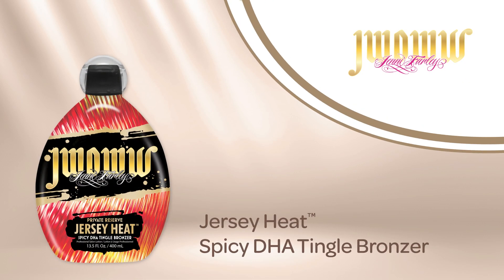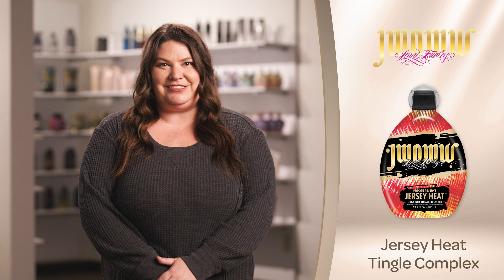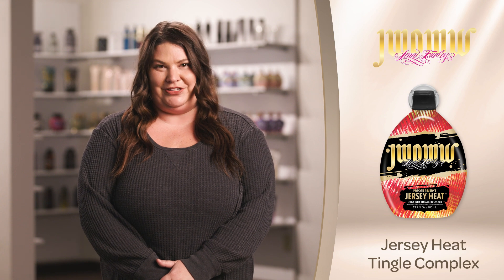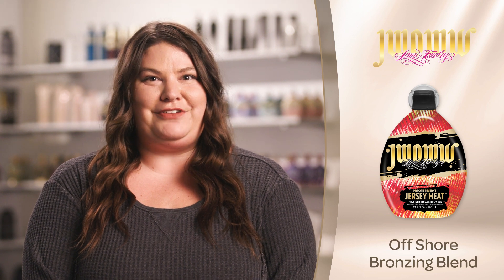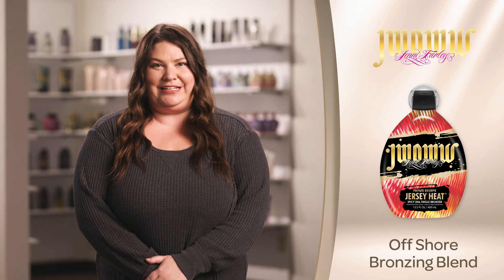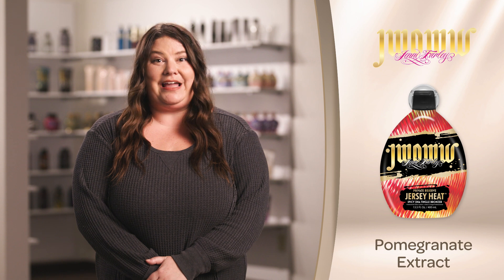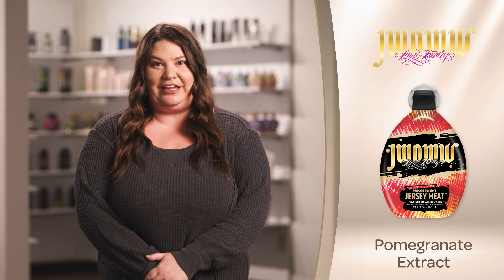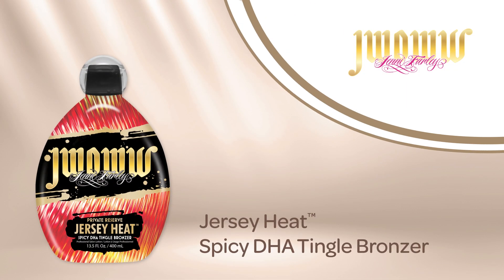JWOWW Jersey Heat 2024